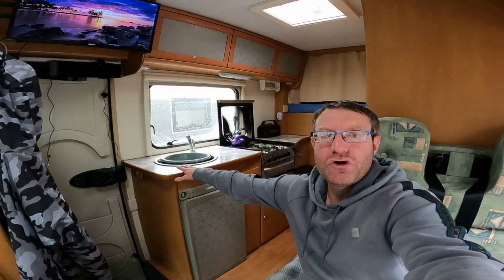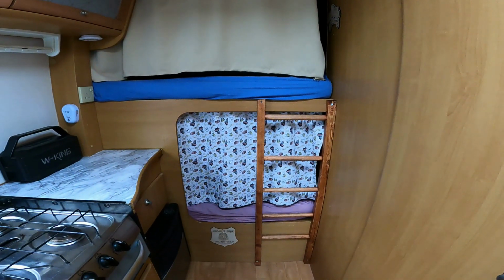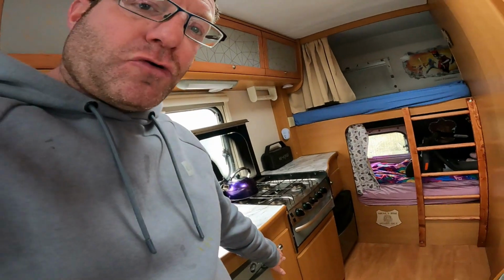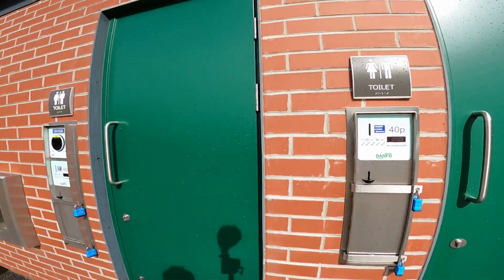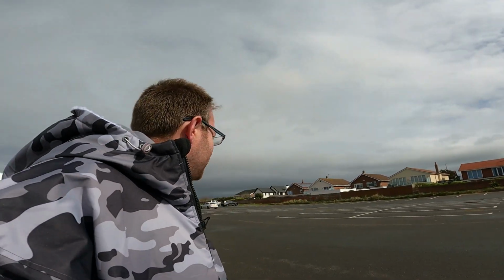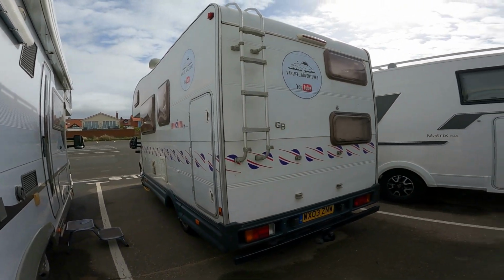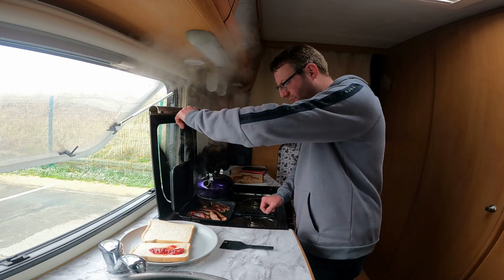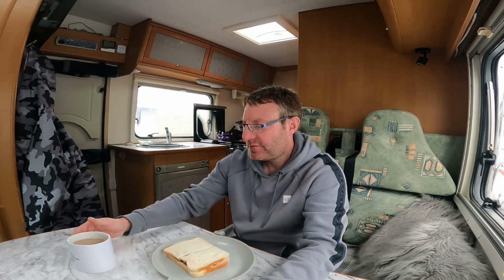Easter beach park up in Lytham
Easter beach park up in Lytham and motorhome update

Parked in the north beach carpark

Jacket is made by ponch

Vanlife___Adventures

Vanlife_Adventures